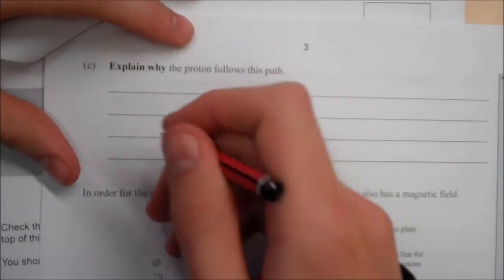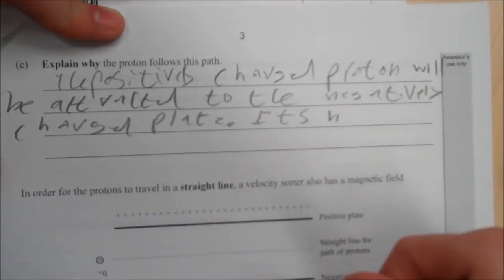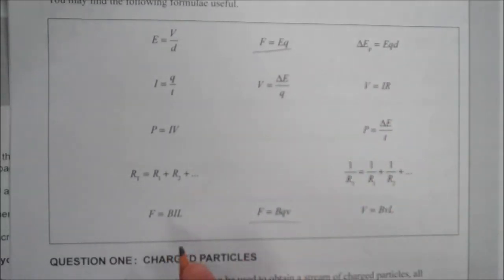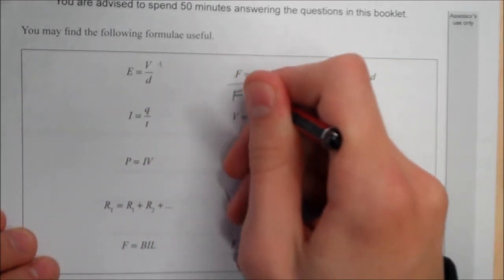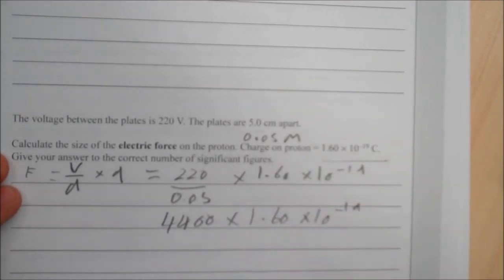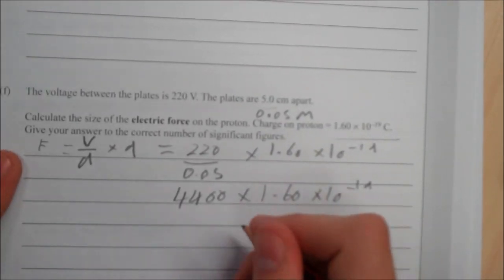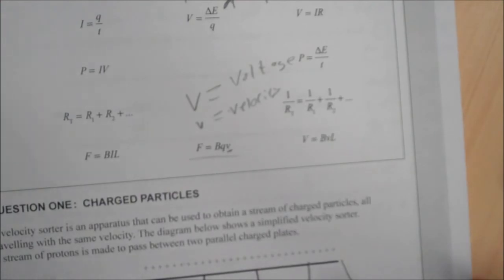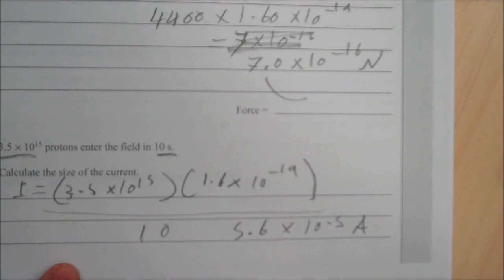NCEA Physics Electricity tutorial for 2008 exam paper - part 1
A video tutorial going through every question on the 2008 NCEA physics electricity and electromagnetism exam paper. The video is uploaded in 3 parts, and this is the first part.